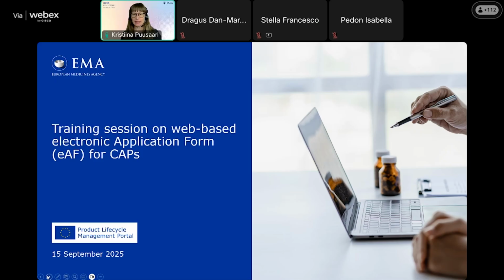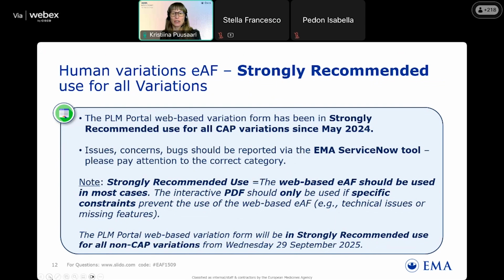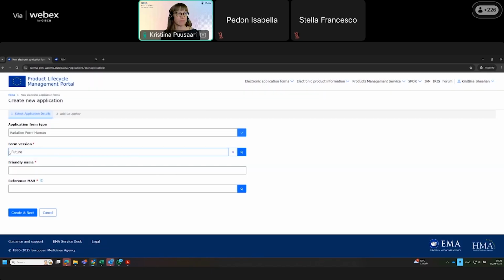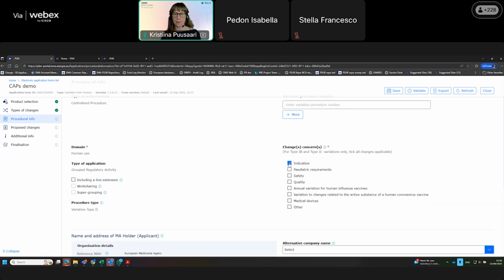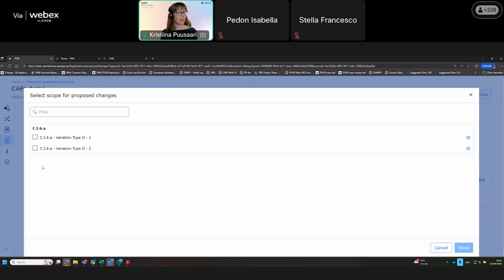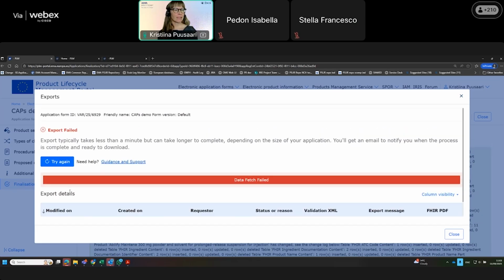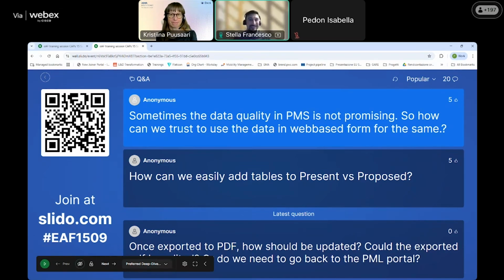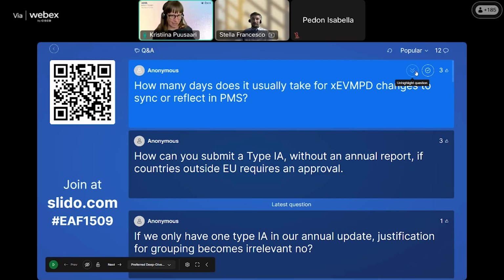Training session on Human variations web based electronic Application Form eAF for CAPs - 15/09/2025